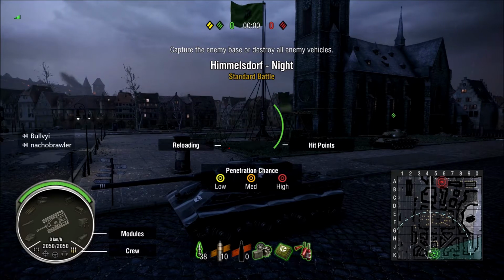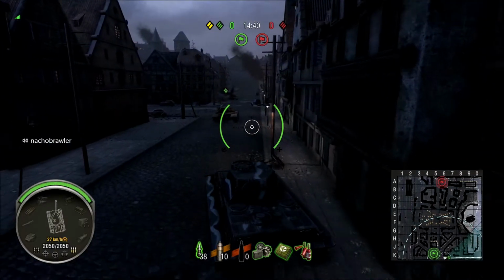Training Day: Order Of Battle Part 2 (World Of Tanks Console)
Peep the Bullvyi Show on Twitch!
My Twitch schedule is kind of up in the air right now but I should be broadcasting a few times a week!

Hit your favorite Bat Chat wielding Viking up on Twitter!

Comment your gamertag and by Feb 1, 2018 YOU could be picked for an interview by yours truely.

World Of Tanks Console Twitter (Check for my videos!)

You Tube